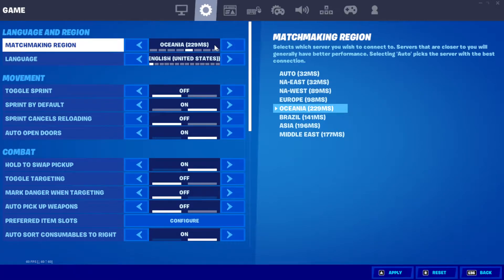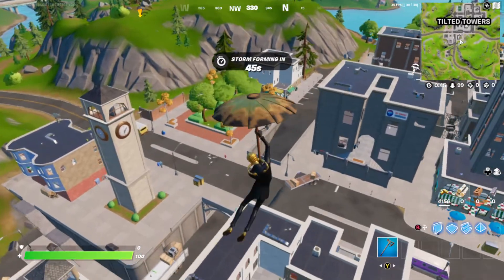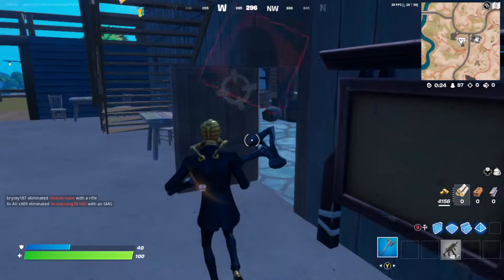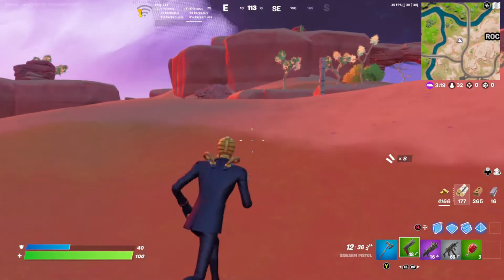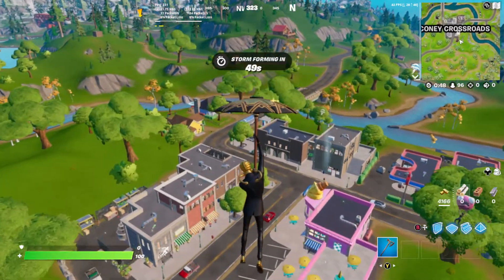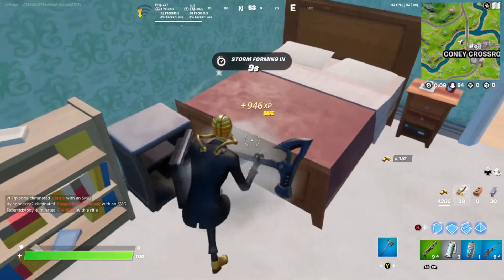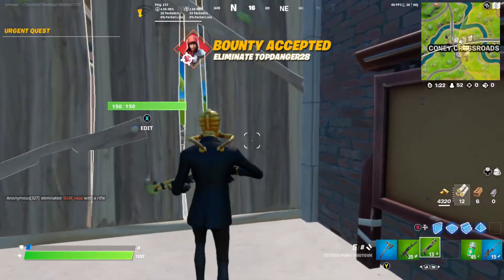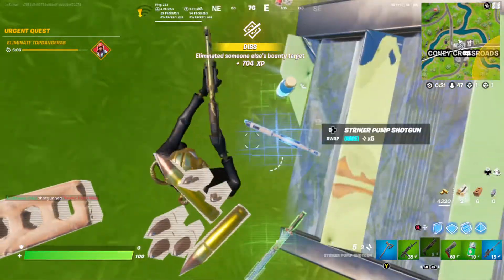This was a very laggy challenge...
This was very laggy I'm surprised that the YouTube videos didn't make me more laggy if you enjoyed the vid like and subscribe also I got a new mic so it sounds different